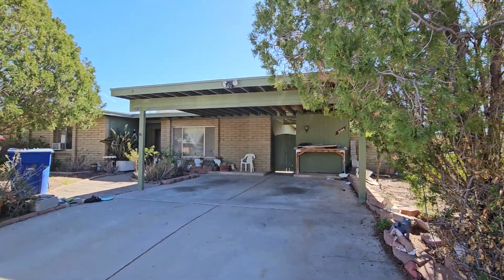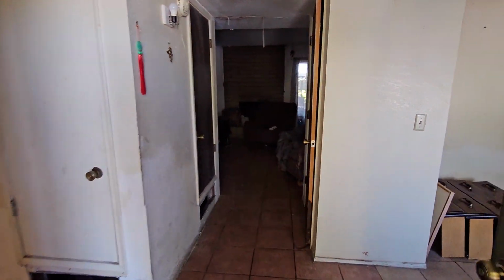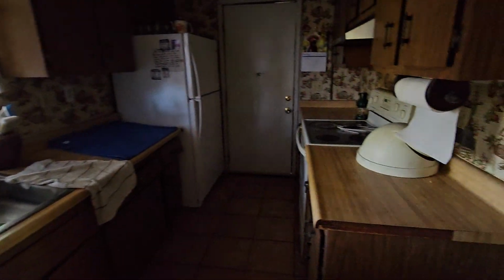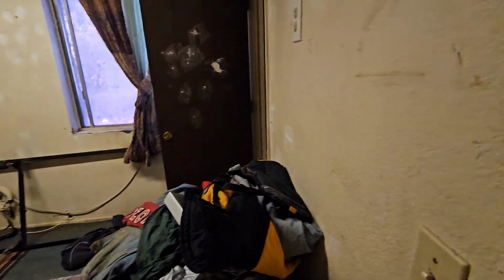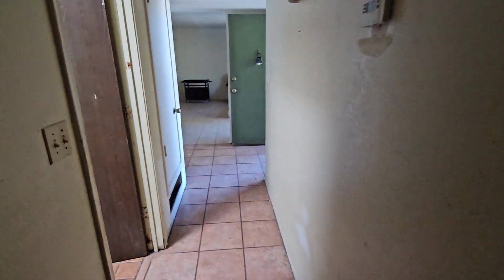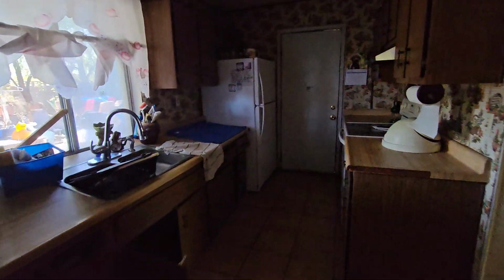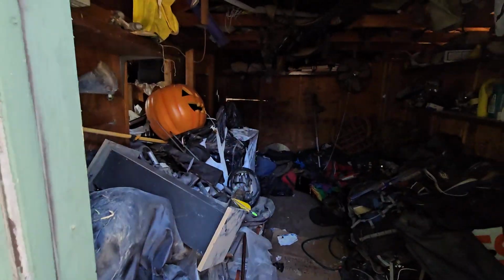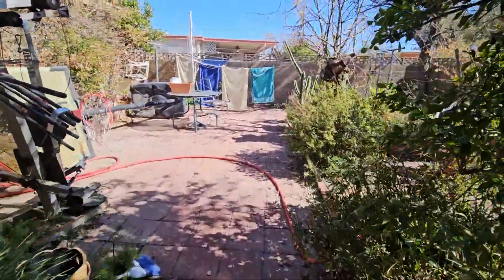Foreclosure House 2244 Pinon Drive February 20, 2024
A diamond in the rough.  Put in some sweat equity and you can make this 4 bedroom 2 bathroom house a true home.  If you are interested, it needs to be a cash sale, for obvious reasons, and no spds or repairs to be done.   Not on mls.  Only $210k and buyer pays closing costs.